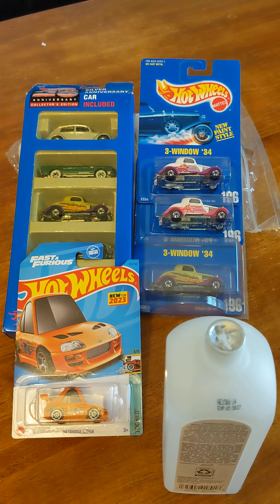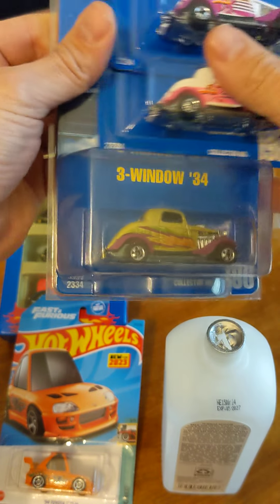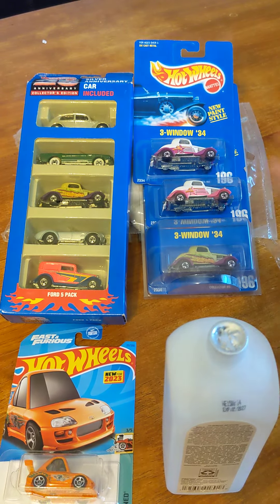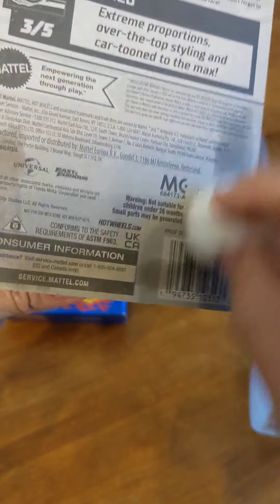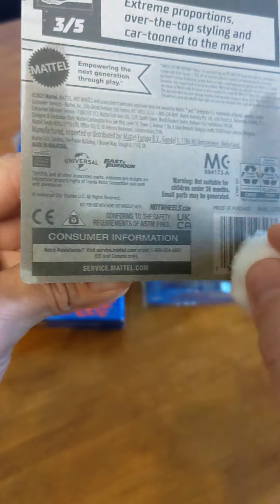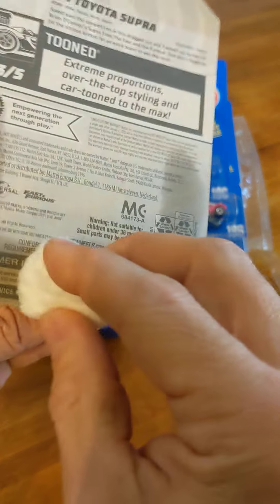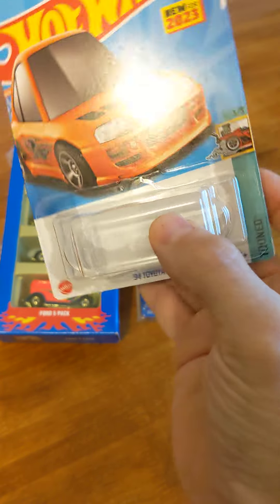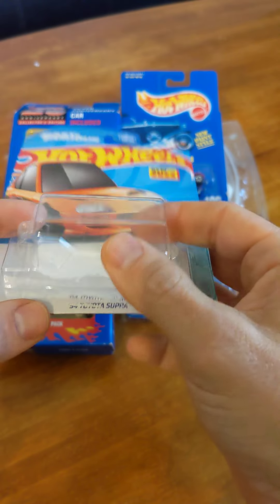Beware of SCAMS when buying error Hot Wheels. Look how easy it is.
Beware if buying fake Hot Wheels from people. Could be a fake one! it is very easy to fake an error